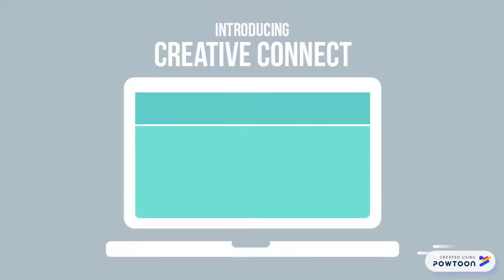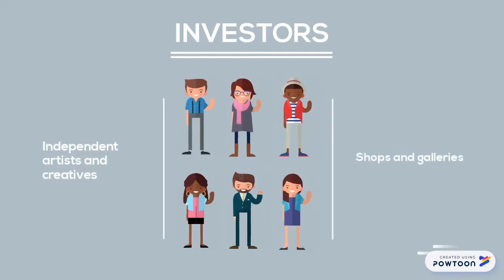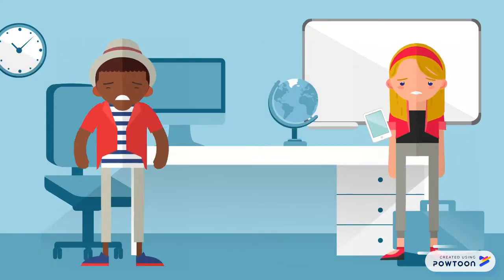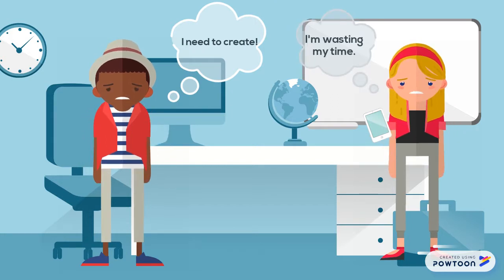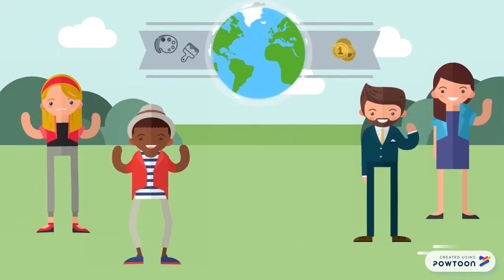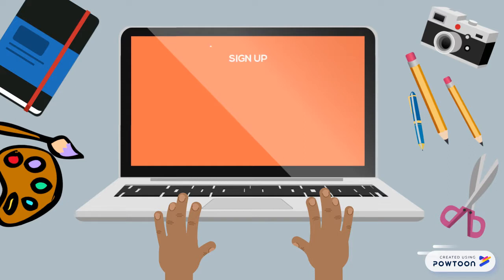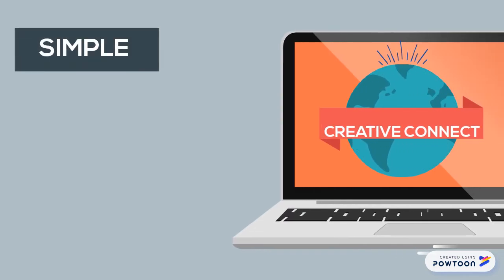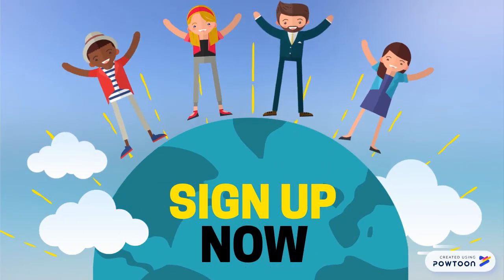Creative Connect Marketing Video